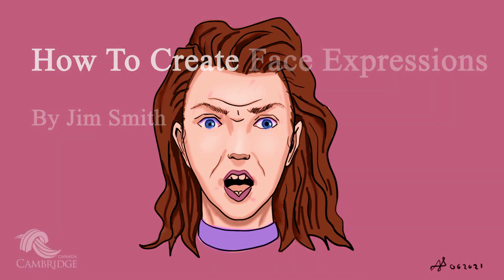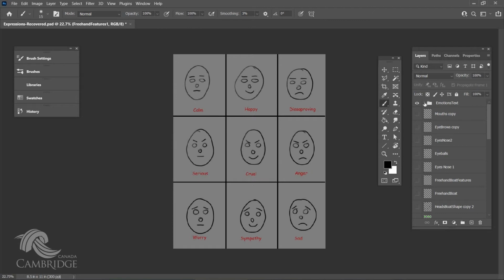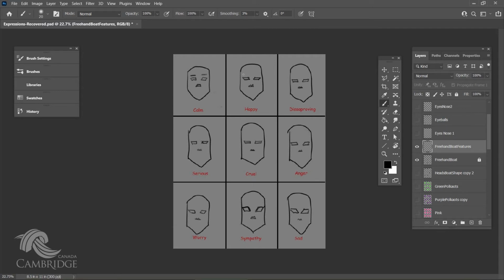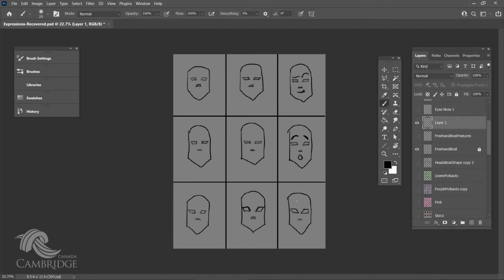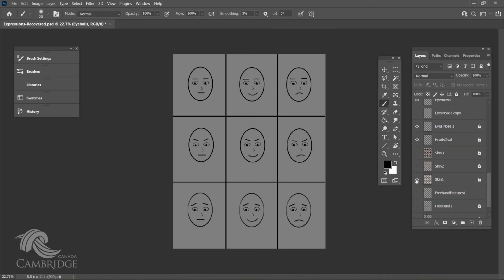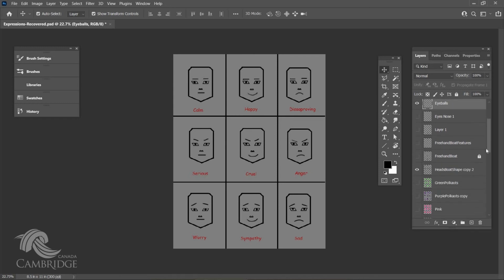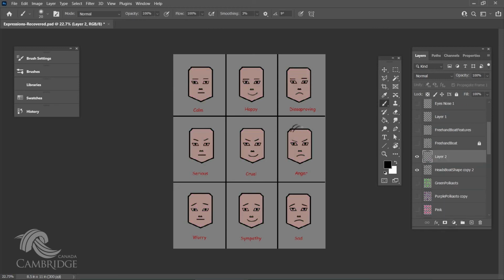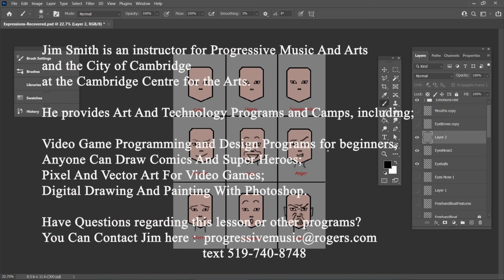RecFromHome - Expressions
Anyone can learn to draw: Learn to draw face expressions.